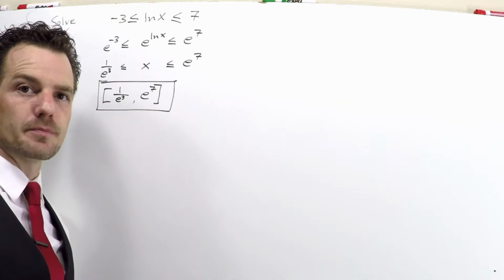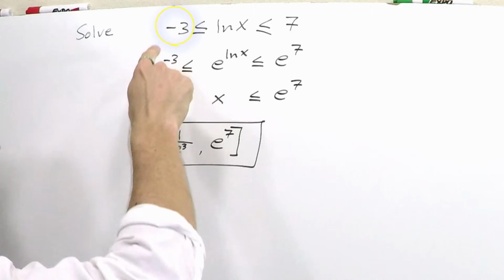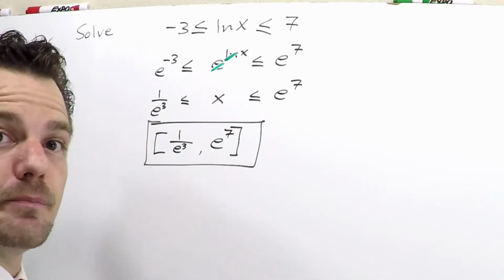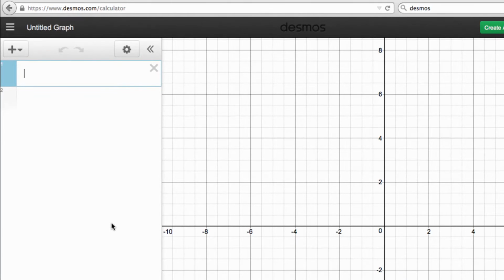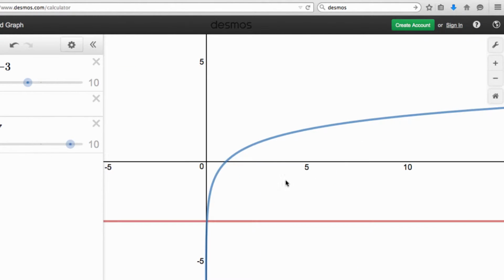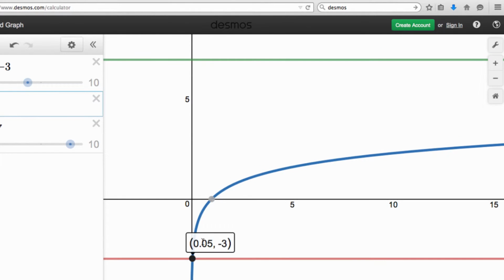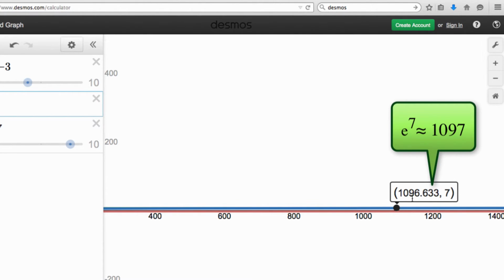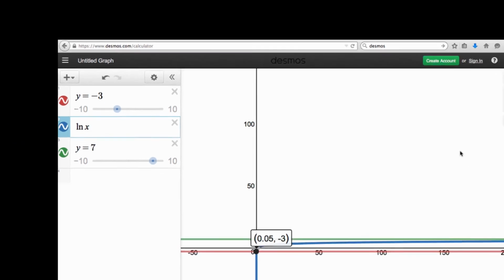Natural Log Inequality ex.1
Video Contains:
* Inequality involving ln(x)
* Solution
* Graph of inequality's solution